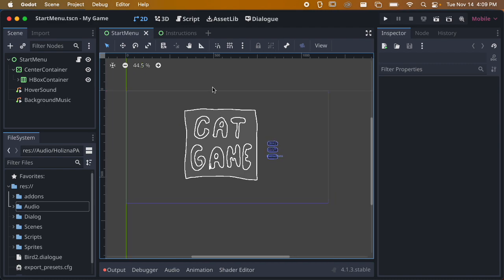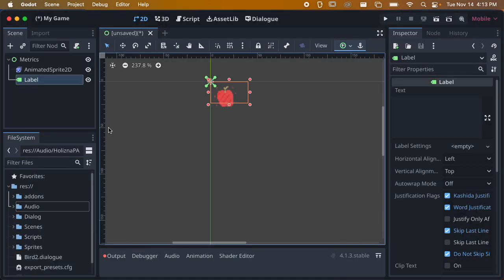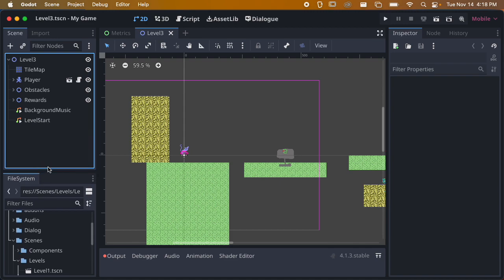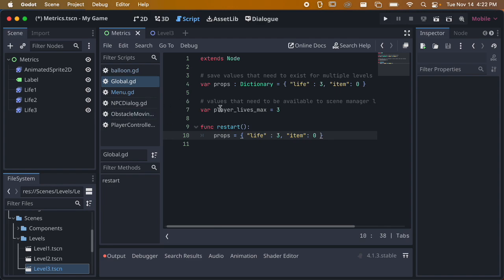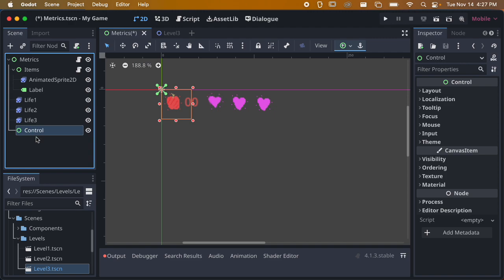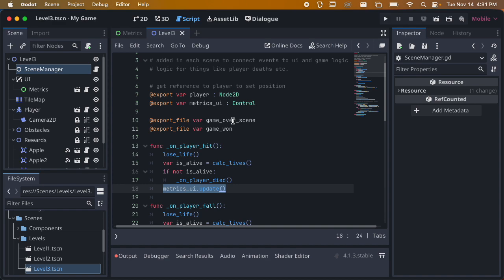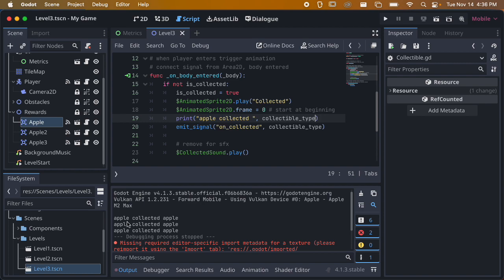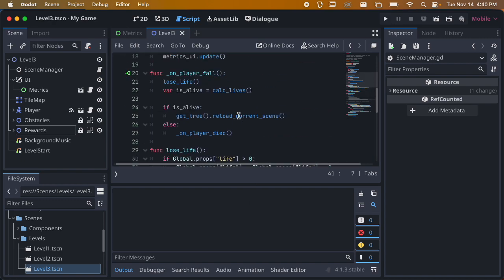UI Metrics ~ ANI 260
This video covers adding a global script to keep track of various properties like points or lives, and a metrics scene that sits on top of the game scene to display those values.